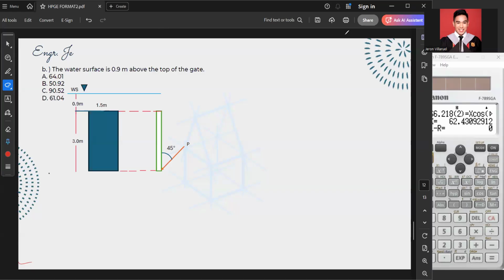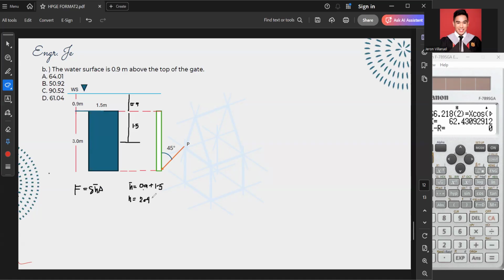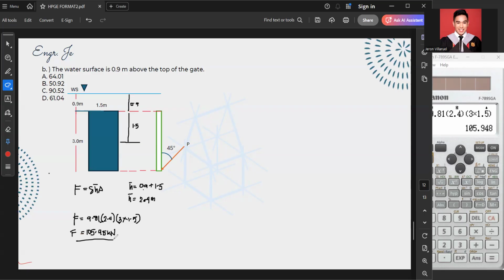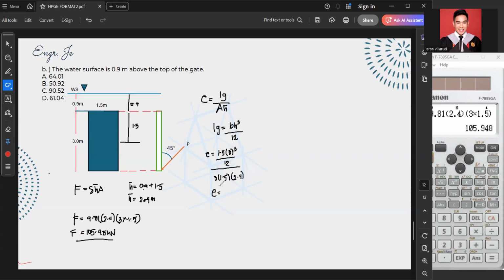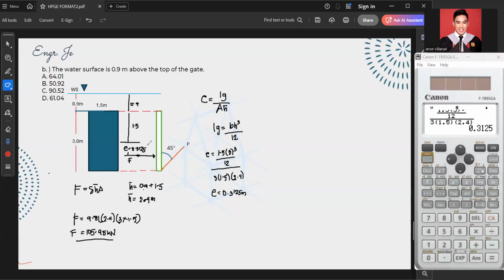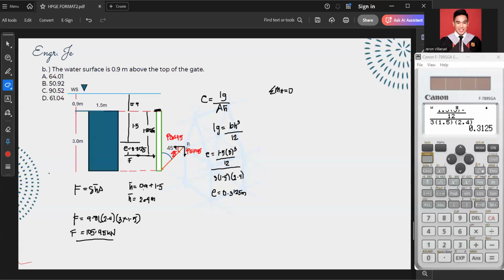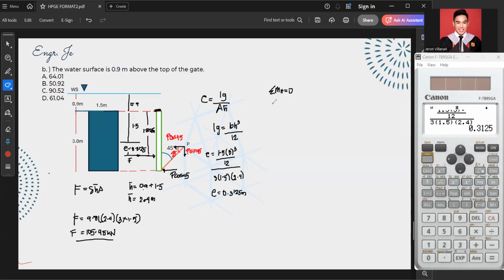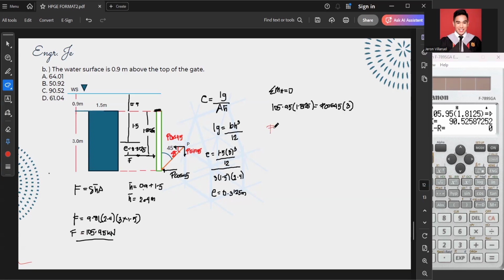𝙋𝙖𝙧𝙩 𝙄𝙄 – Hydrostatic Force on a Gate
𝙋𝙖𝙧𝙩 𝙄𝙄 –A rectangular gate 3 m high and 1.5 m wide is hinged at the top. A force to keep the gate closed is applied at the bottom with an angle of 45^∘ with the vertical. Compute the magnitude of this force in kN.